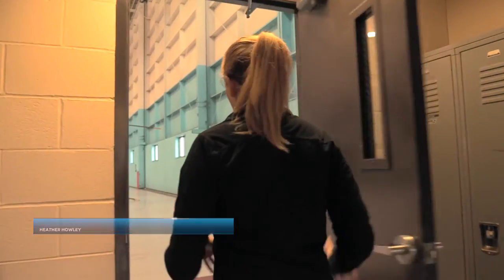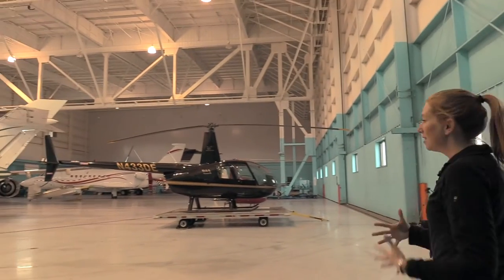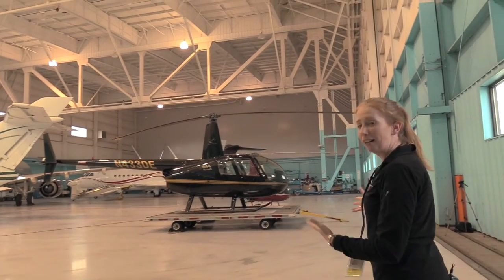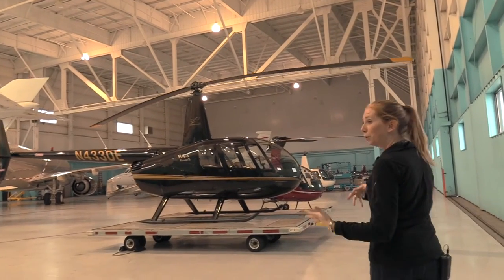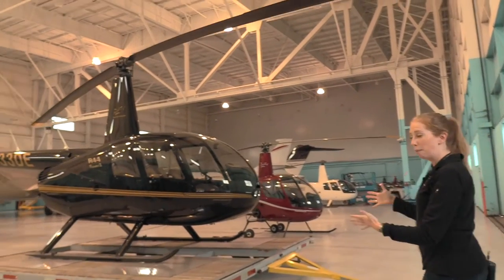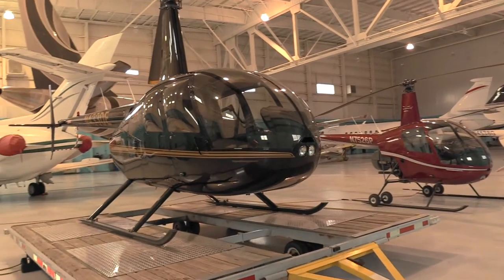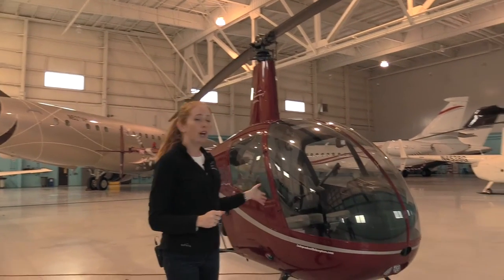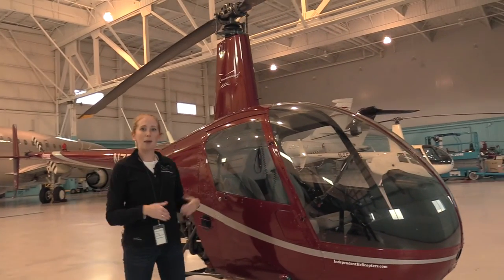Helicopter Hangar Tour - Independent Helicopters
Heather Howley takes you on a quick tour of the hangar at Stewart where their 4 helicopters are stored.